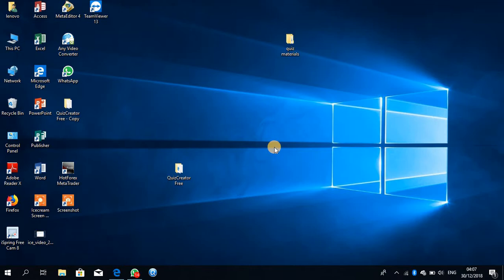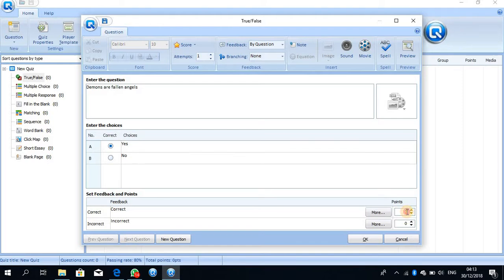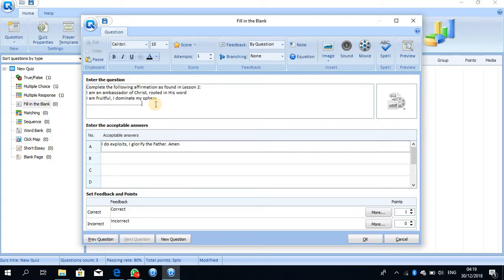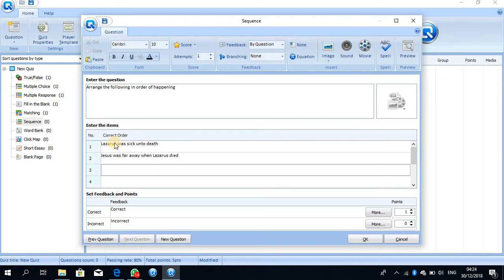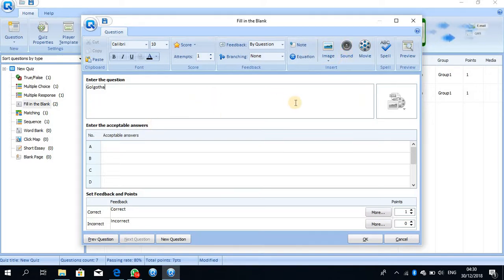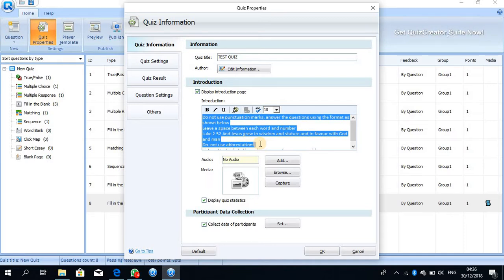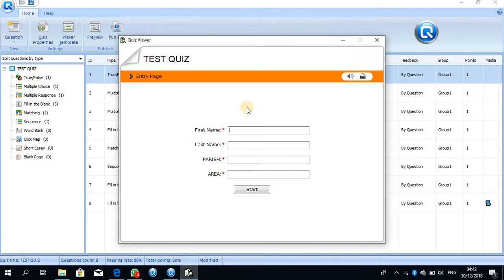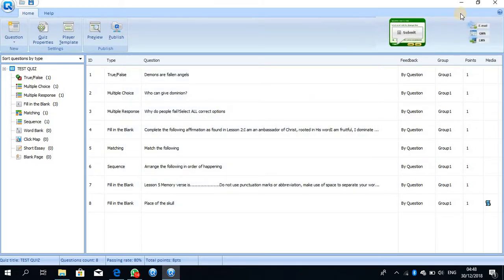Wondershare tutorial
This is a video on how to use the wondershare quiz creator free version to create multiple choice, multiple options, fill in the blanks and matching. You'll also learn how to add audio to your questions, add time limit and set password. If you have any comments, please don't hesitate to drop them below. NOTE THAT THE VIDEO WAS MADE SPECIFICALLY FOR LP 23 JUNIOR CHURCH TEACHERS OF R.C.C.G